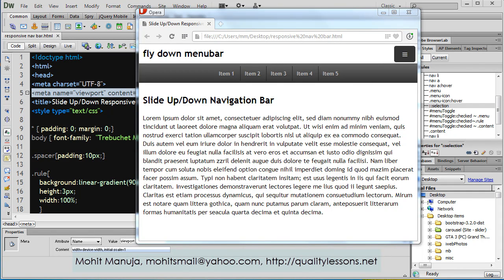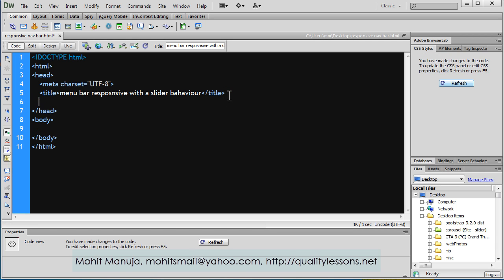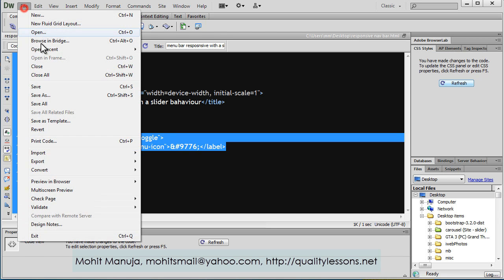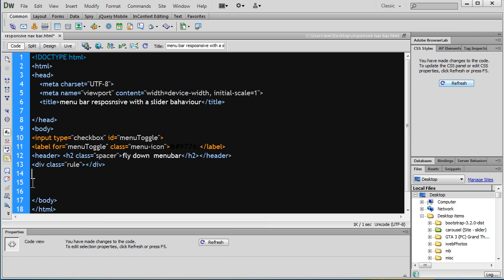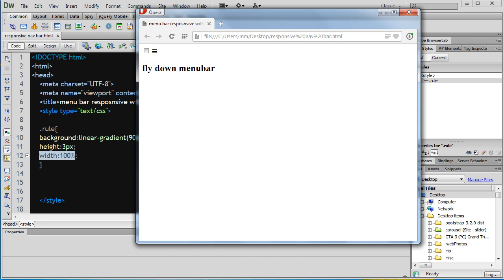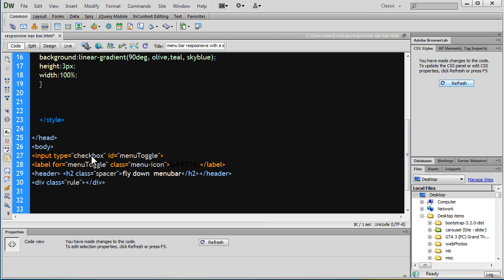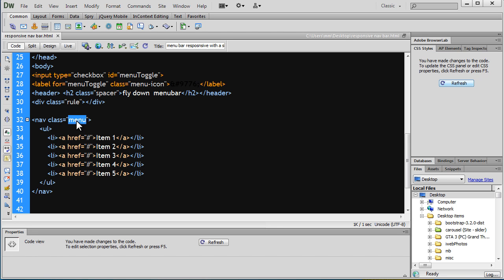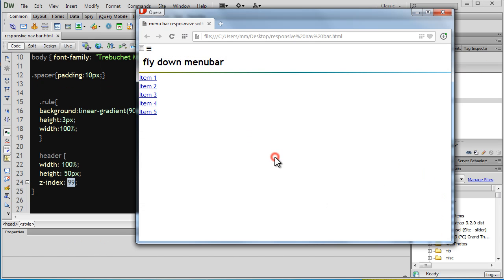Responsive menu bar with a slider behavior 2